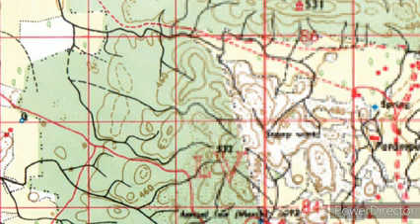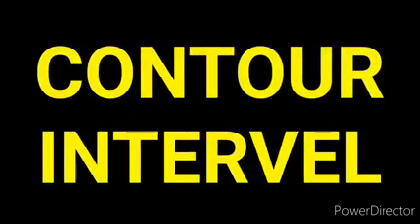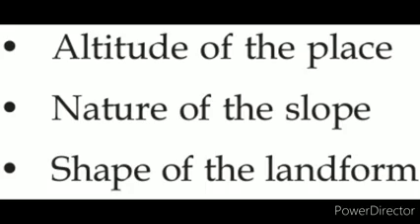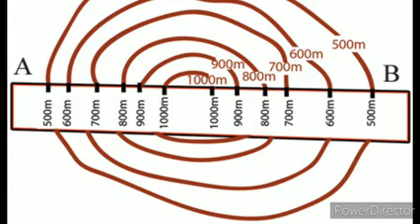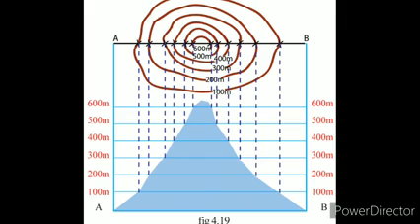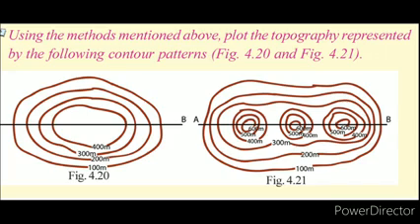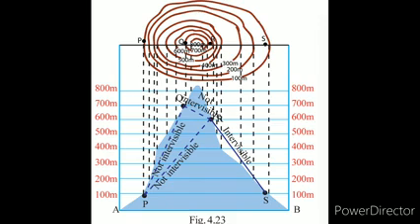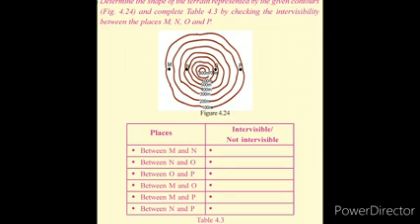ENG SSII CH 4 PART III